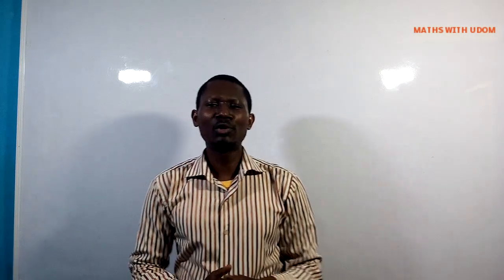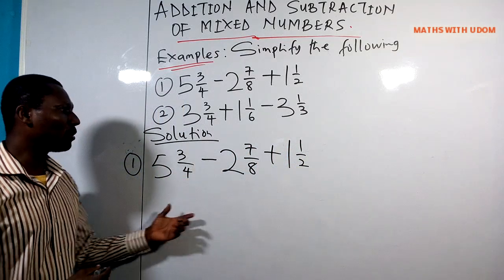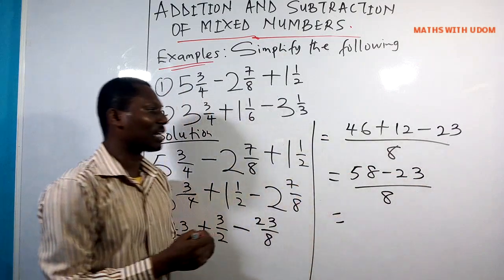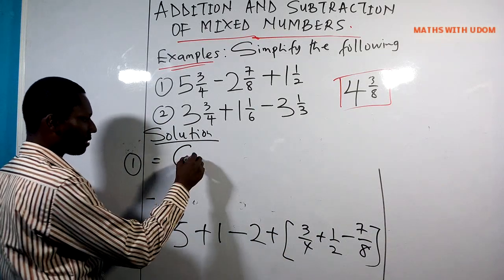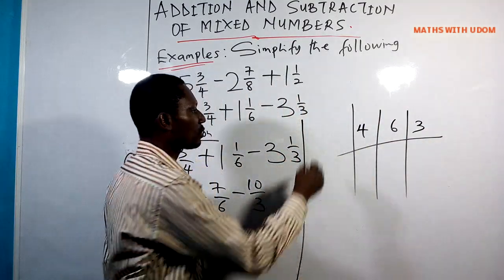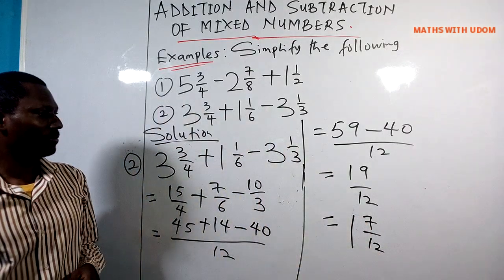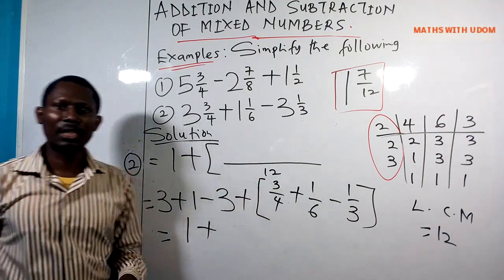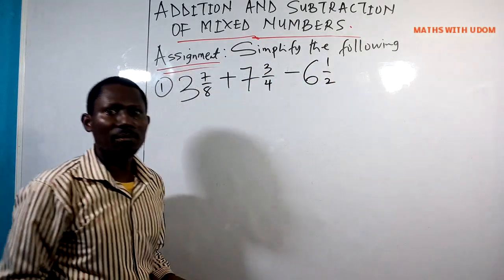ADDITION AND SUBTRACTION OF MIXED NUMBERS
Learn the wonderful method of working on mixed fractions.